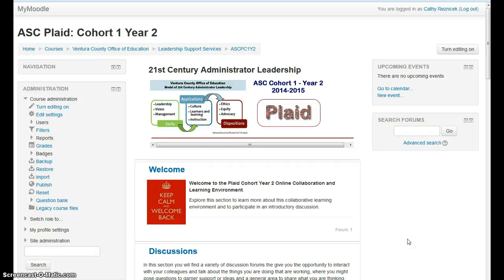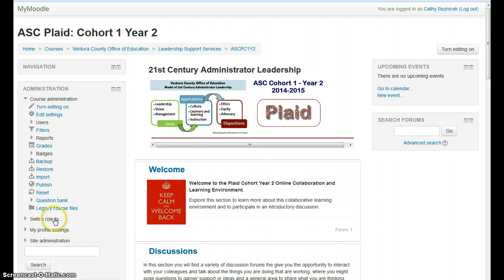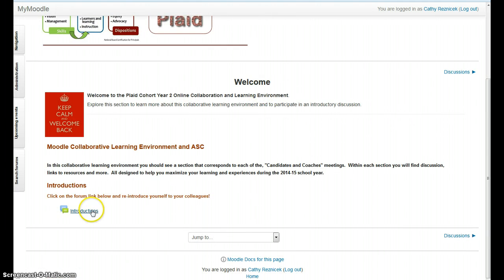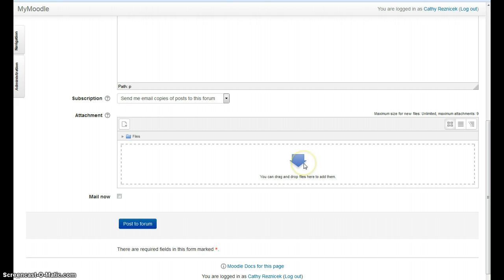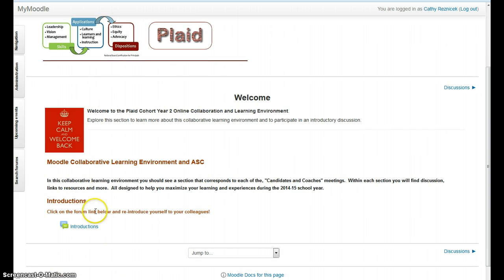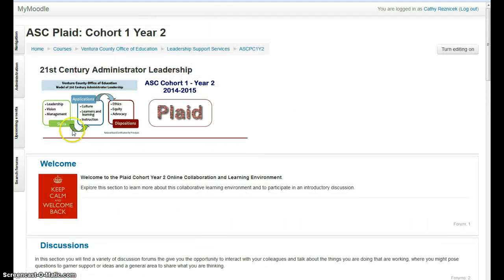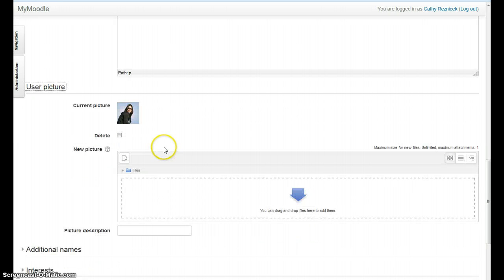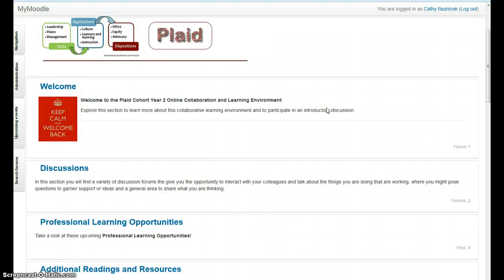Intro to Moodle for ASC Plaid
Introduction to Moodle for the ASC Plaid Group.